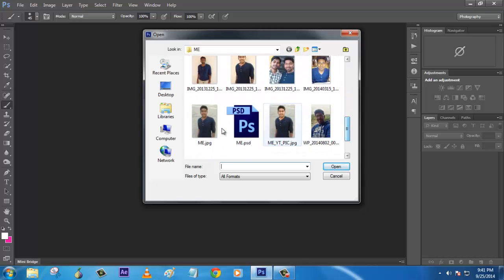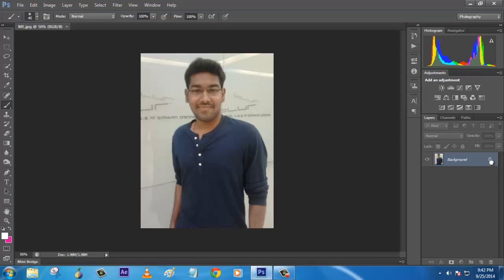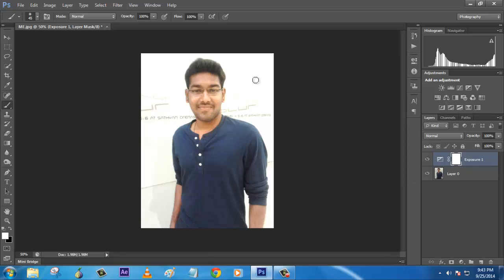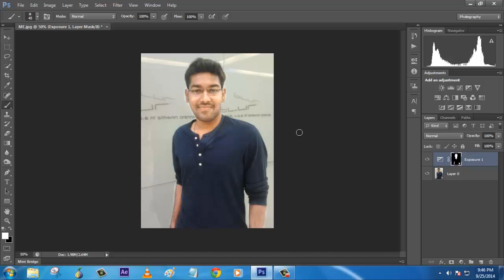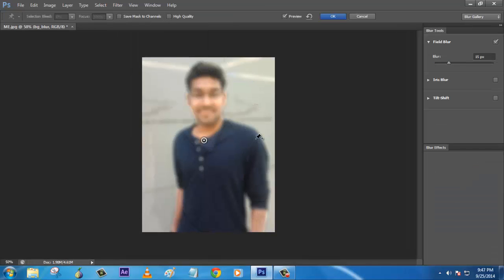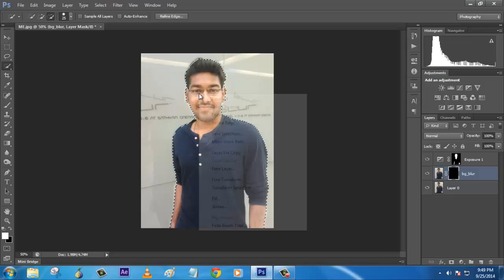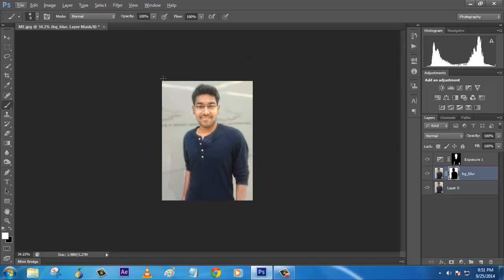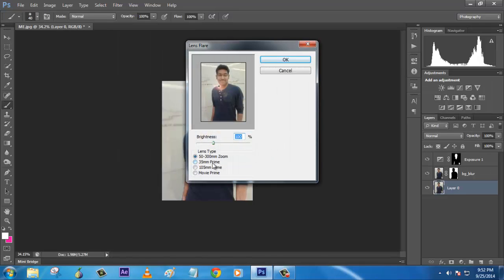How to create beautiful profile picture using photoshop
You are always beautiful, but when it comes to taking a picture with less lighting effects you will loose your glamour. So here I will show you how to make your picture look beautiful using Photoshop Cs_6. Hope you like it.